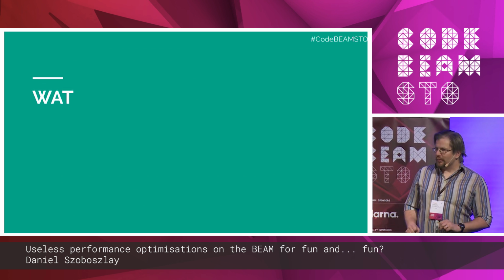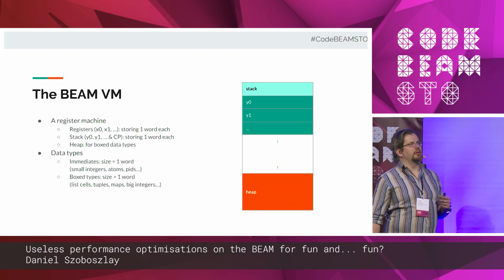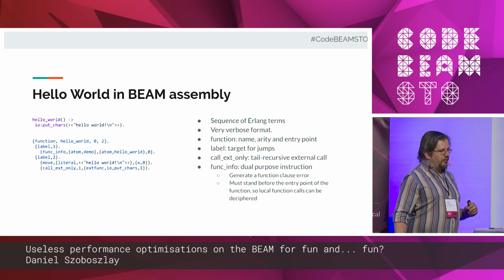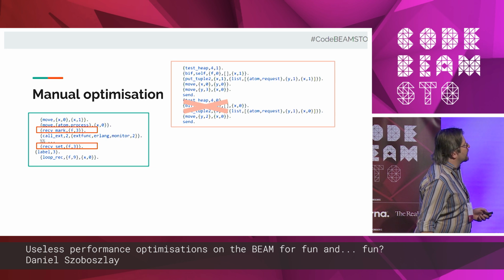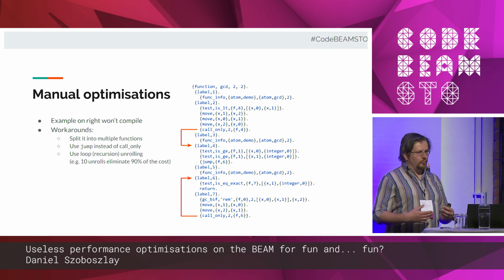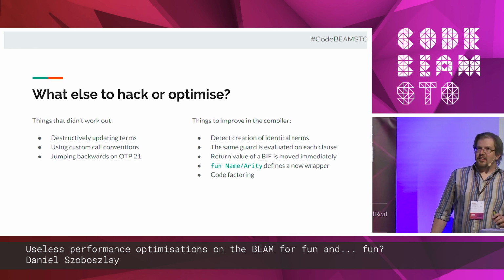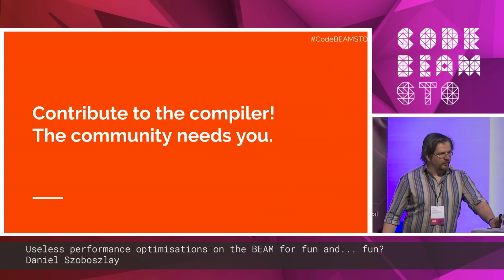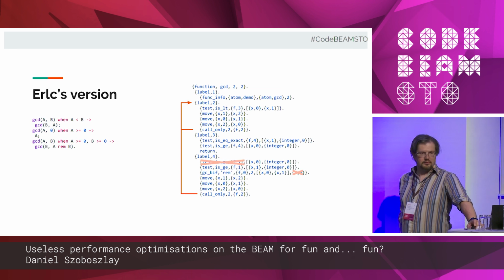Daniel Szoboszlay - Useless performance optimisations on the BEAM for fun | Code BEAM STO 19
USELESS PERFORMANCE OPTIMISATIONS ON THE BEAM FOR FUN AND... FUN?
by Daniel Szoboszlay

THIS TALK IN THREE WORDS:
BEAM
Assembly
Hand-optimisation

ABSTRACT
The race between Man and Machine for writing The Fastest Code is on since the first compiler has been invented. Now, I'm afraid when it comes to targeting x64, our chances of beating the Machine are negligible. But maybe with the BEAM we still hold a chance? Let's dig into BEAM assembly and find out whether we can show erlc a lesson or two!

THE SPEAKER - DANIEL SZOBOSZLAY
Lead Engineer at Klarna

Dániel fell in love with Erlang a decade ago, working for Ericsson in Budapest. After his project got outsourced to India he tried himself as a consultant. Unfortunately, it turned out that kicking off many projects but hardly ever seeing them finish is not everyone’s dream job, and working for short periods of time in far away places is not everyone’s wife’s dream scenario either. So he moved to Stockholm to join Klarna, and ever since he’s happily tweaking a big and old system for scalability and stability.